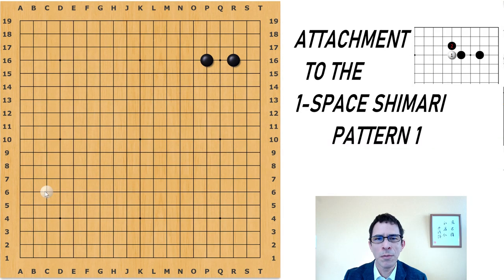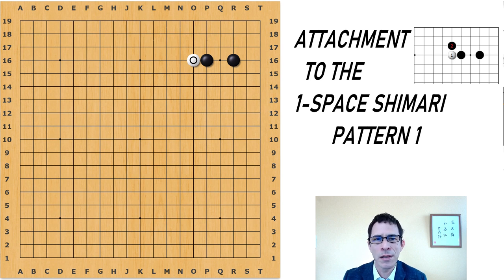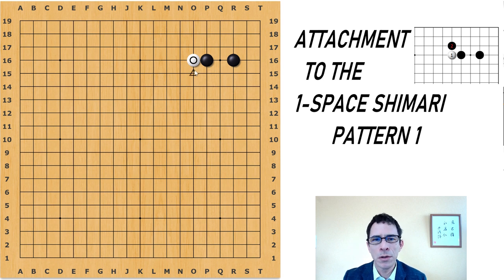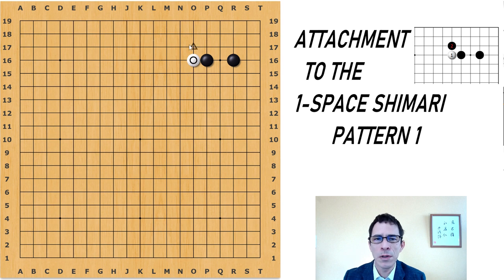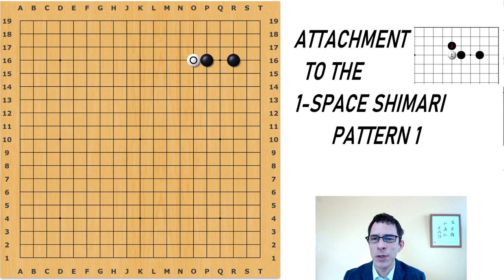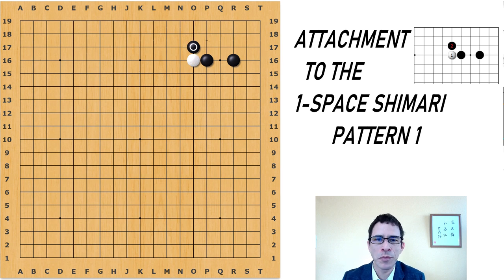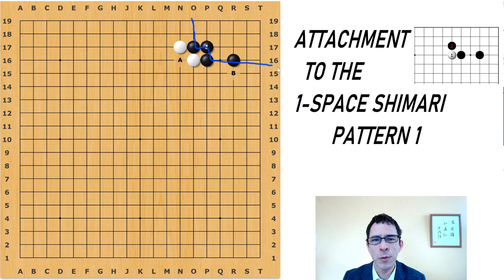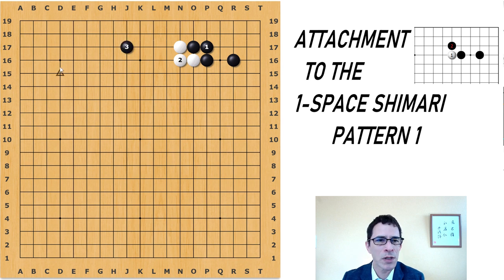AI Joseki #4 A new way to attack the shimari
Same video in Japanese

AI Joseki #4 shows a new way that we can deal with the one space high corner enclosure. Use this to efficiently fix your shape and get a position on the side or the center.

The illustration of me in the opening cut was generously donated by by the artist: